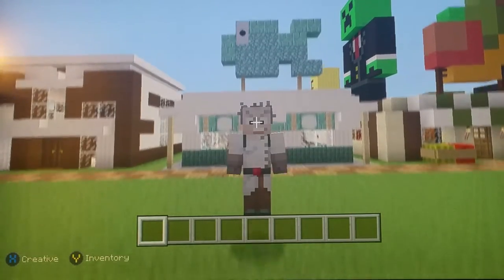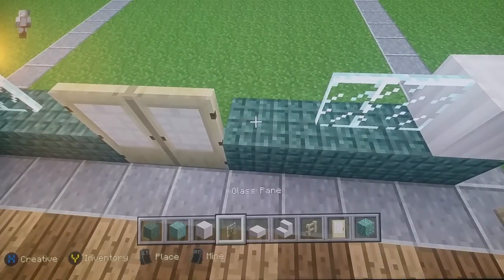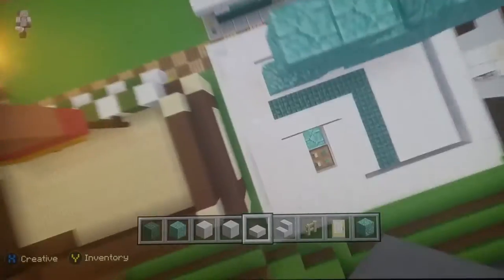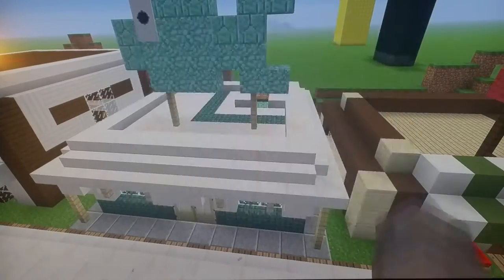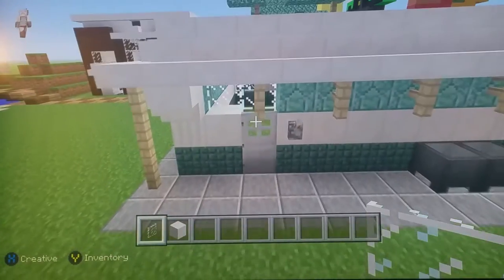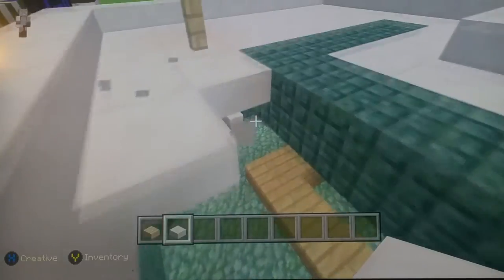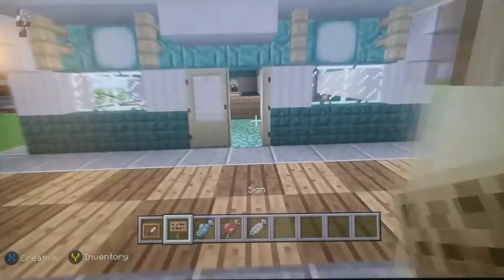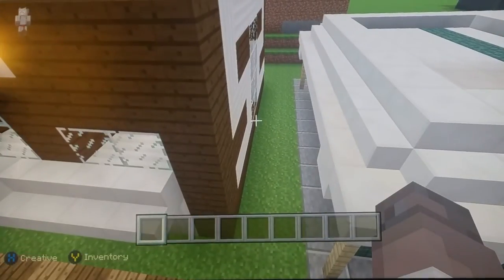Minecraft tutorial How to make TheLCFPros Fish Restaurant